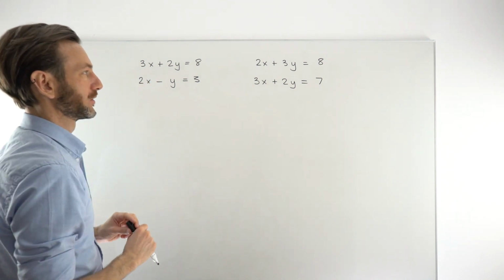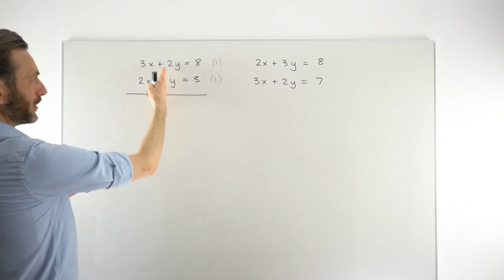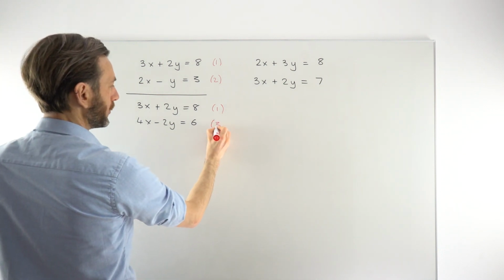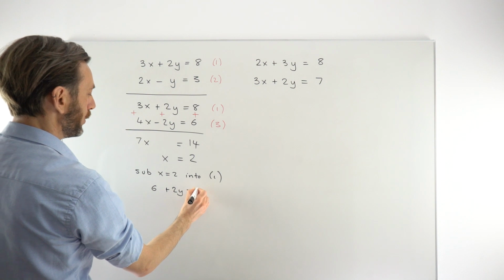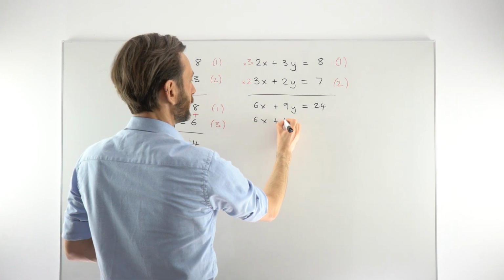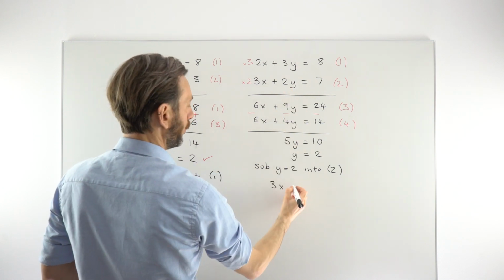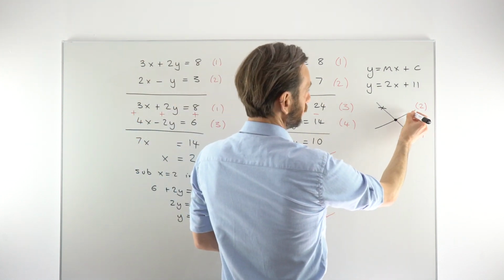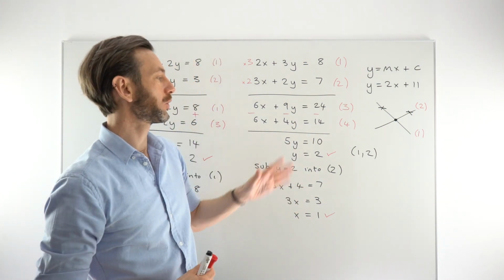Solving More Complex Systems of Equations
In this class students will solve simultaneous equations where the variables don’t match by elimination of a variable.

Gary